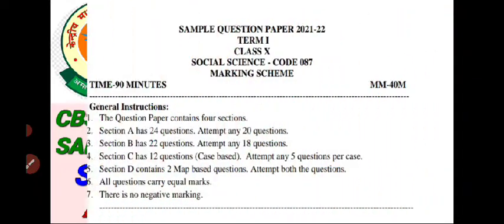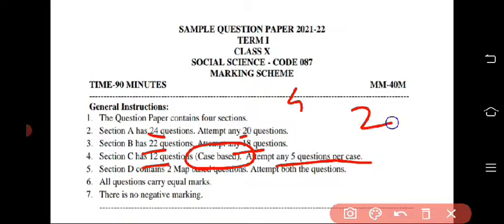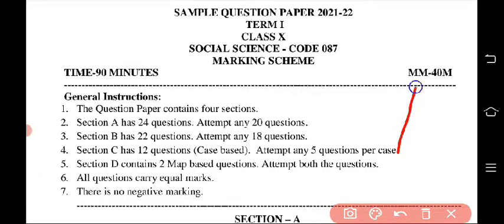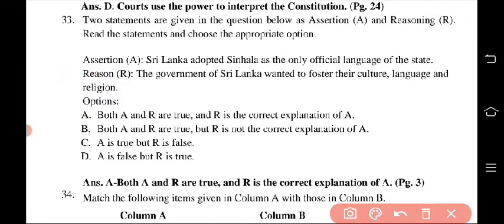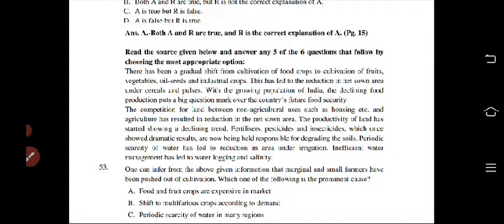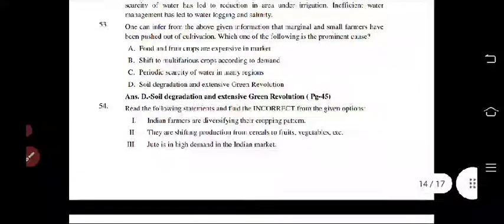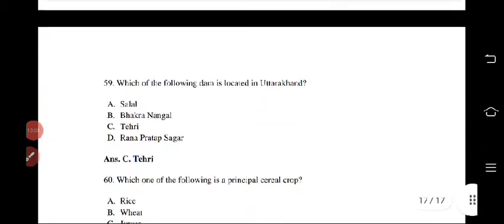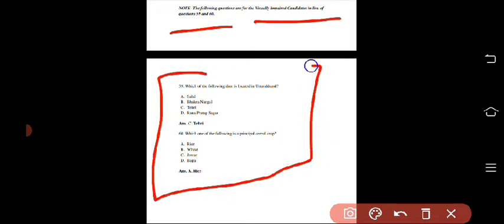CLASS:10 || CBSE SAMPLE QUES PAPER OF ENGLISH || COMPLETE ANALYSIS